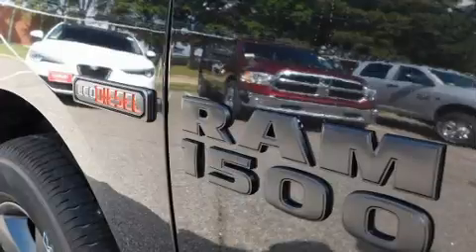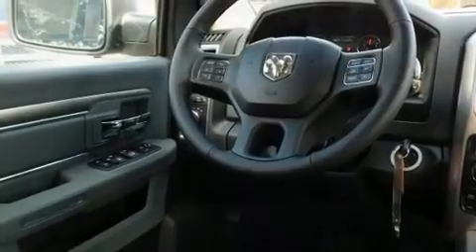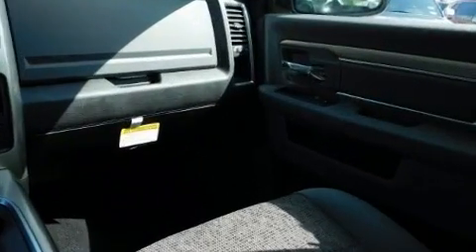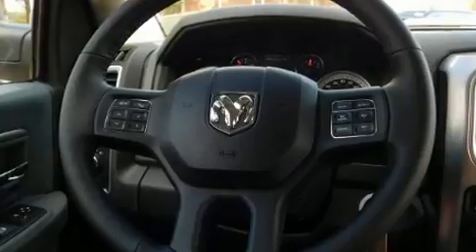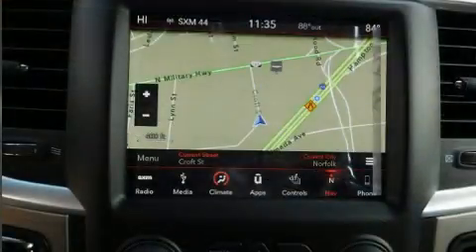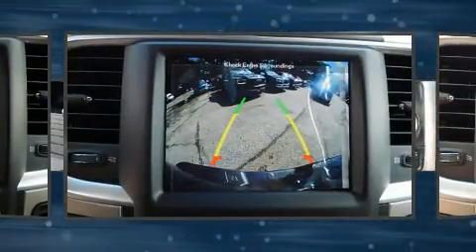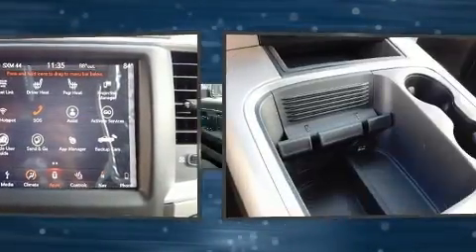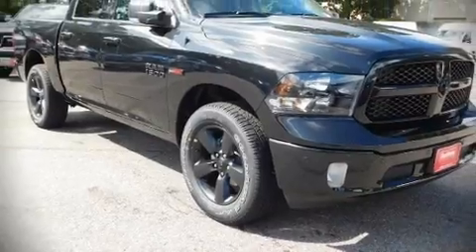2018 Ram 1500 BIG HORN CREW CAB 4X4 5'7 BOX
Southern Norfolk Airport Dodge Chrysler Jeep Ram
2747 N Military Hwy
in Norfolk, VA 23518

Treat yourself to a test drive in the 2018 Ram 1500 This 4 door, 5 passenger truck leads among competitors in its segment. Turbocharger technology provides forced air induction, enhancing performance while preserving fuel economy. It's equipped with tons of terrific amenities, but it won't break your budget. Like heated seats, a trip computer, an automatic dimming rear-view mirror, automatic dimming door mirrors, fully automatic headlights, power door mirrors and heated door mirrors, a bedliner, and a split folding rear seat. Passenger security is always assured thanks to various safety features, such as: head curtain airbags, front side impact airbags, traction control, brake assist, a security system, an emergency communication system, and 4 wheel disc brakes with ABS. Electronic stability control stands out as a technologically savvy innovation, keeping you better connected to the road. You will have a pleasant shopping experience that is fun, informative, and never high pressured. Please don't hesitate to give us a call.